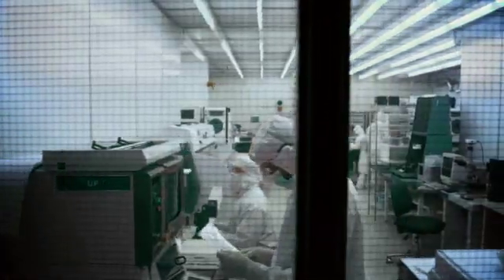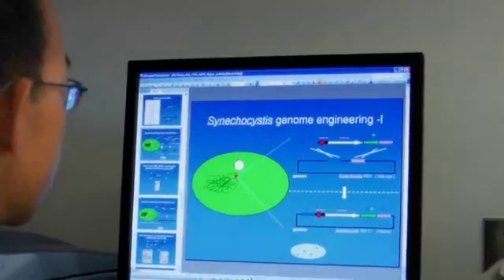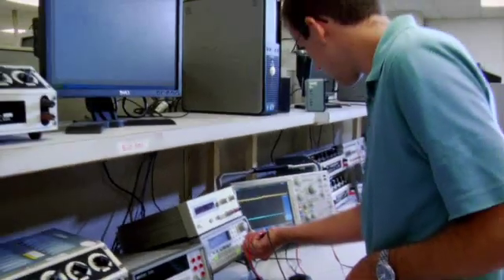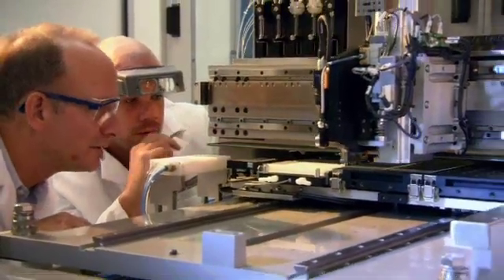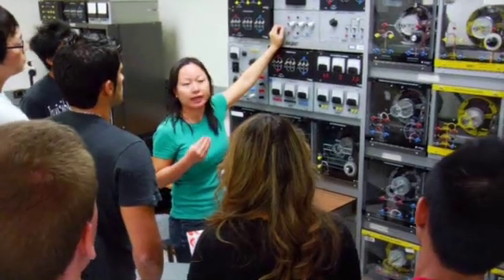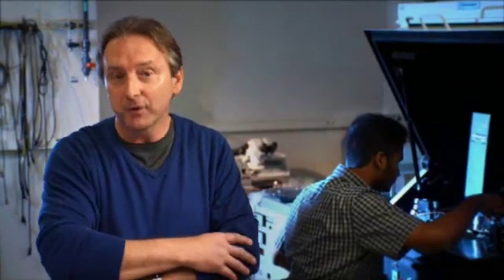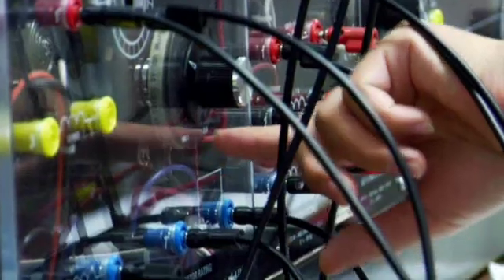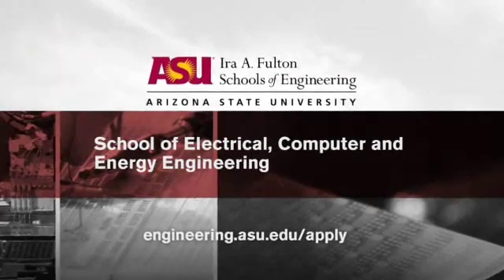Electrical Engineering at ASU's Ira A. Fulton Schools of Engineering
Become an Electrical Engineer at ASU's Ira A. Fulton Schools of Engineering!